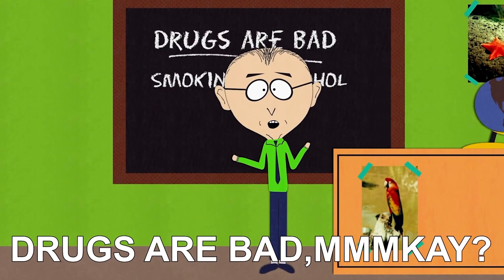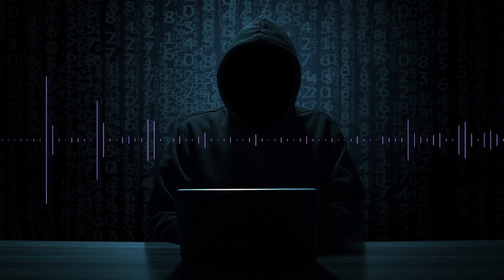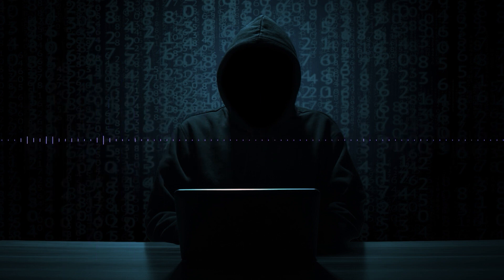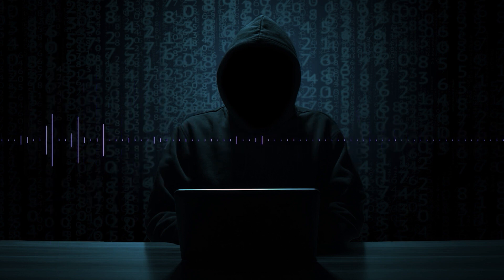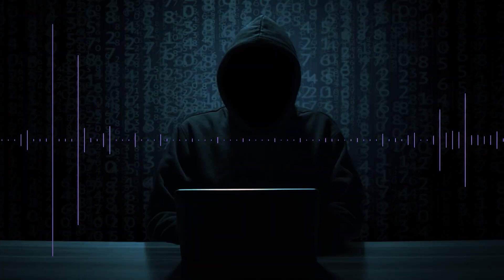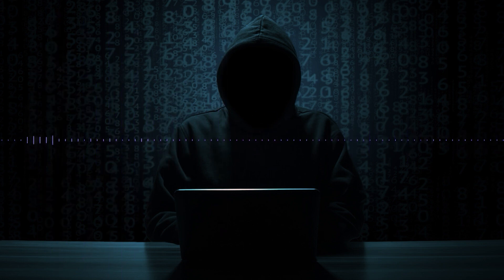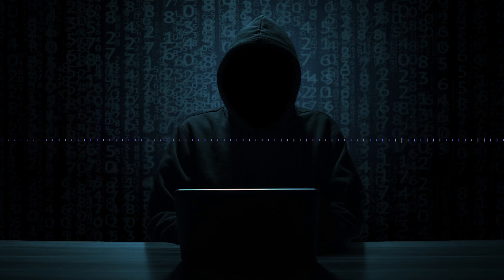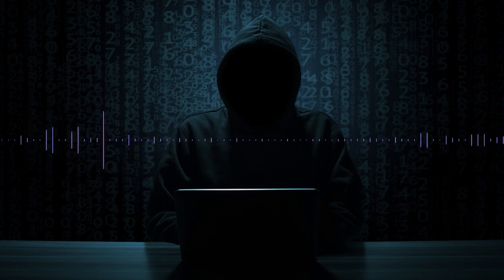Why OccupyTheWeb Likes Mr Robot | Mr Robot Hacks Are Realistic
SCADA Hacking: The Key Differences between Security of SCADA and Traditional IT systems

// MY STUFF //

hacking
hack
mr robot
mr robot bluetooth
mr robot scada
scada
scada hacking
bluetooth
bluetooth hacking
bluetooth hack
mr robot bluetooth
mr robot season 1 episode 6
mr robot season 1
google dorks
shodan
scada hacks
scada hacking
scada google dorks
wifi
wifi hacking
wpa hacking
wpa2 hacking
wifi hack
wpa2 hack
mr robot wpa
mr robot wpa2
hack scada
bluetooth keyboard hacks
bluetooth panda
panda bluetooth